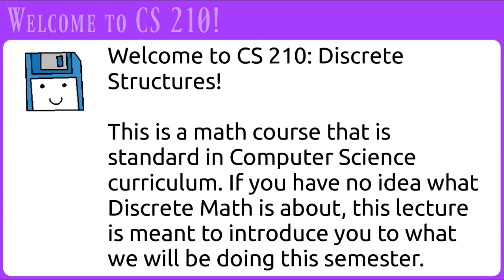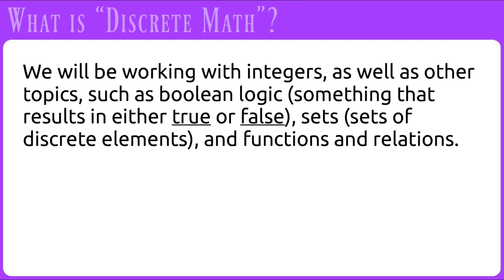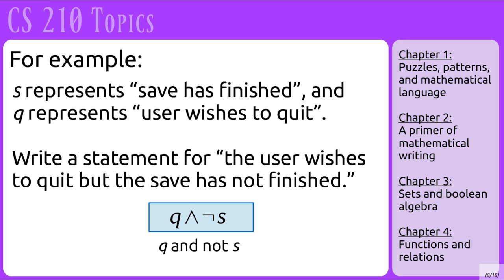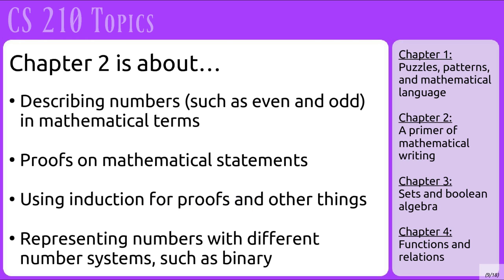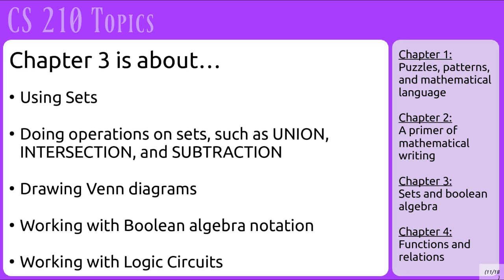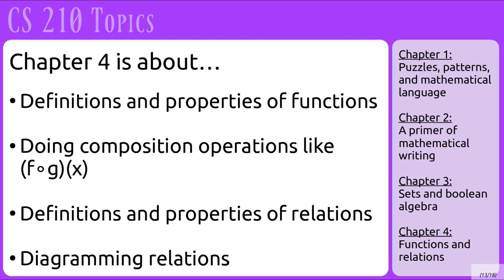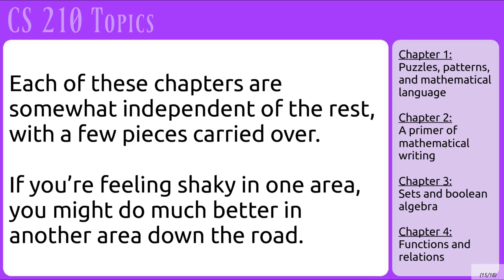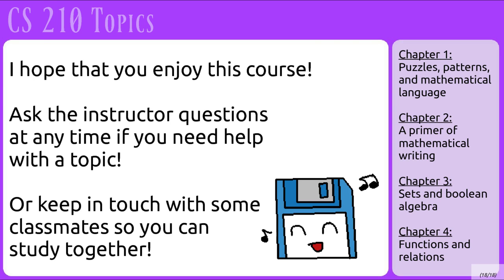Rachel's Discrete Math Course - Introduction to Discrete Math (Lecture 0)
What is Discrete Math even?

You can download the lecture slides, as well as practice assignments on my class GitHub page:

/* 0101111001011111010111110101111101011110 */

↝ Support Moosader content by buying games and t-shirts! ↜
➭ Android games & apps •

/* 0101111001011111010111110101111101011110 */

Rachel is a programmer/teacher/entrepreneur in the Kansas City area. She is currently working towards going back to school for a masters in Computer Science, and in the meantime works as an instructor for a local college and building her startup. She is also interested in human languages and LGBTQIA+ issues.

Moosader is a startup in Kansas City dedicated to building indie, alt, and edutainment games, as well as teaching programming & gamedev!